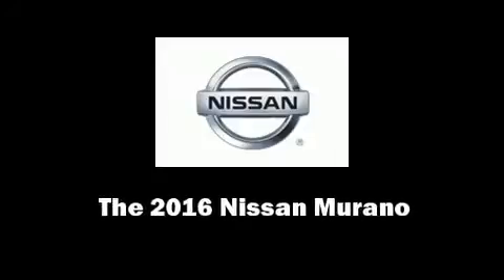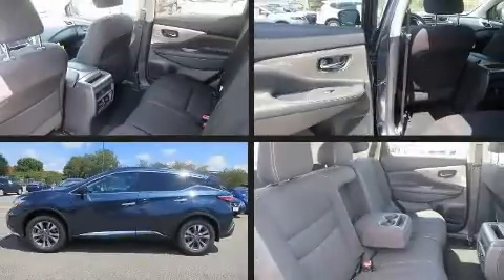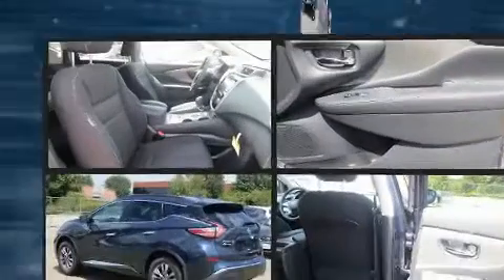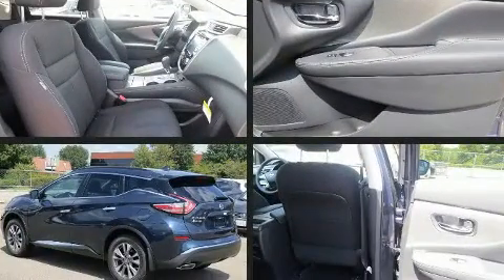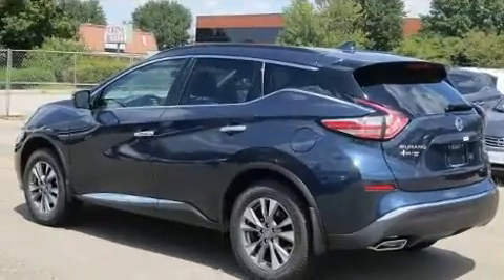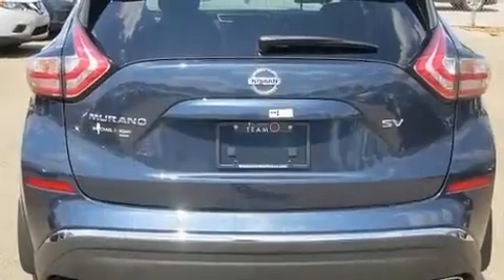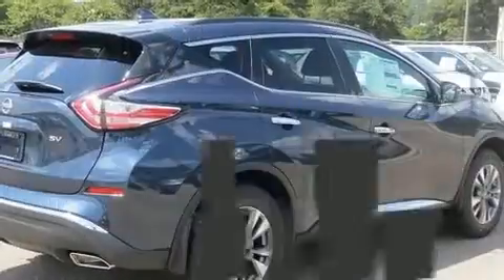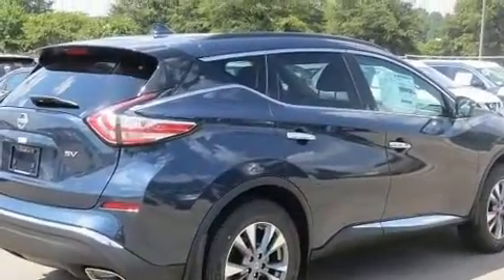2016 Nissan Murano SV in Durham, NC 27707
3930 Durham Chapel Hill Boulevard

Familiarize yourself with the 2016 Nissan Murano. Smooth gearshifts are achieved thanks to the 3.5 liter 6 cylinder engine, and for added security, dynamic Stability Control supplements the drivetrain. Top features include remote keyless entry, front and rear reading lights, 1-touch window functionality, power front seats, air conditioning, an overhead console, rear wipers, and much more. Nissan also prioritized safety and security by including: dual front impact airbags, front SIDE impact airbags, traction control, brake assist, anti-whiplash front head restraints, ignition disabling, and 4 wheel disc brakes with ABS. We pride ourselves in the quality that we offer on all of our vehicles. Please don't hesitate to give us a call.